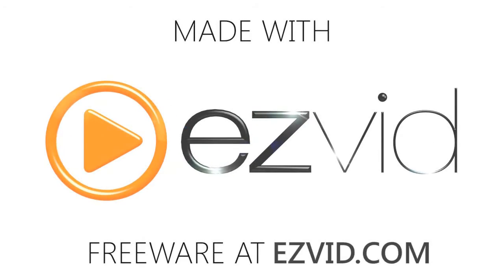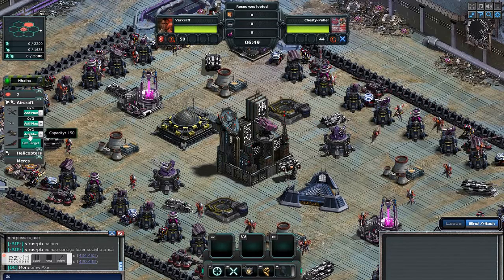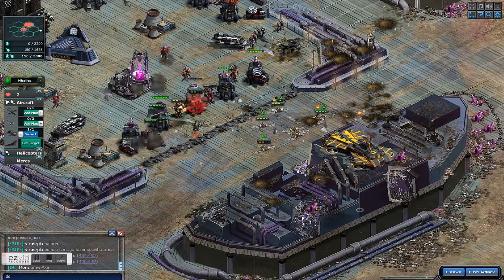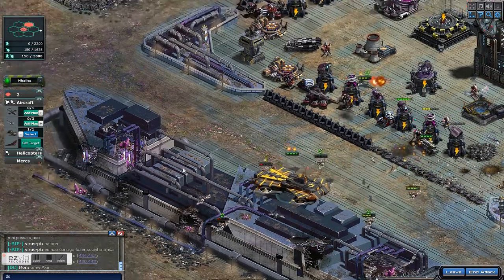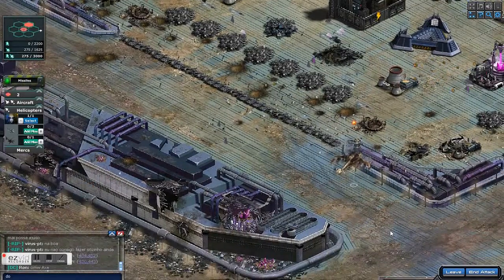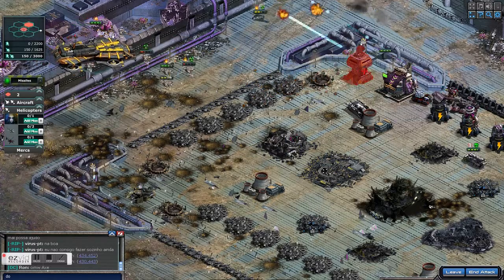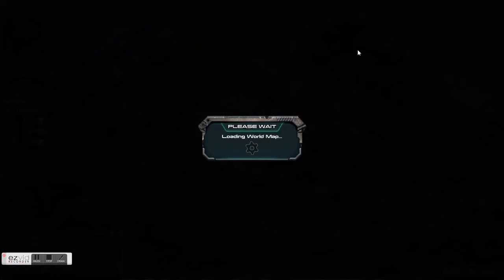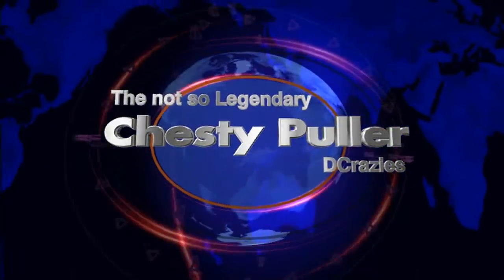Newest Verkraft 50's Nov 2016